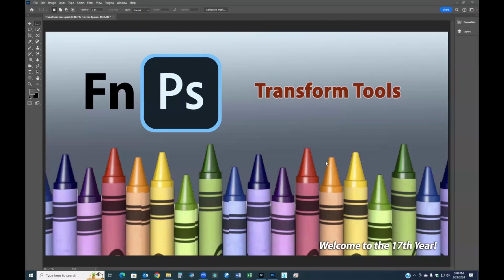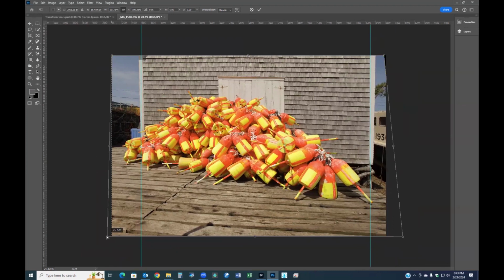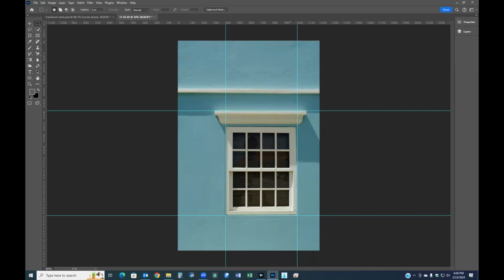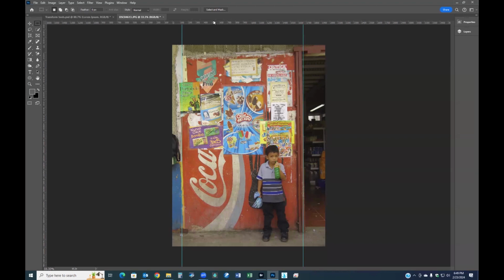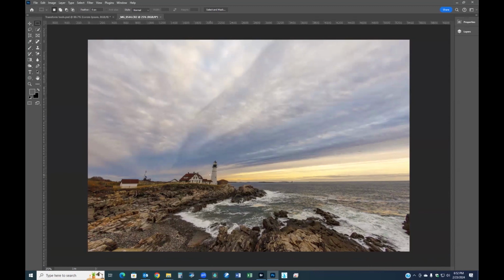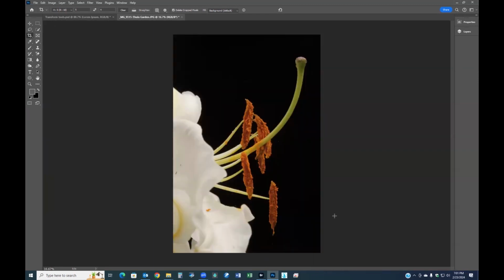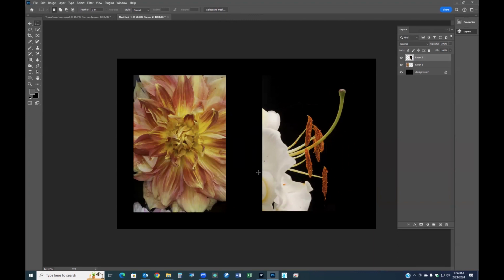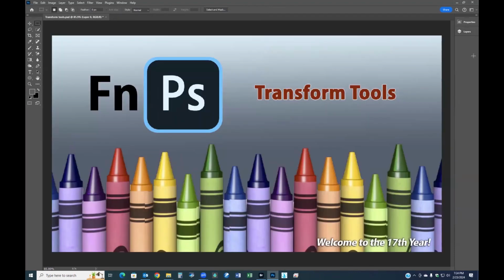FNPS Photoshop Transform Tools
A short Demonstration of some Transform tools I use frequently in Photoshop